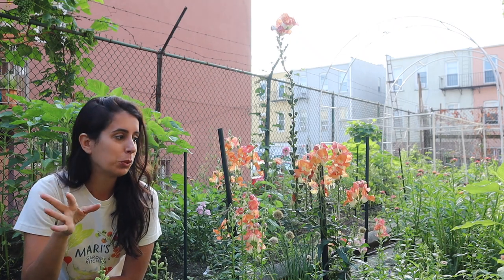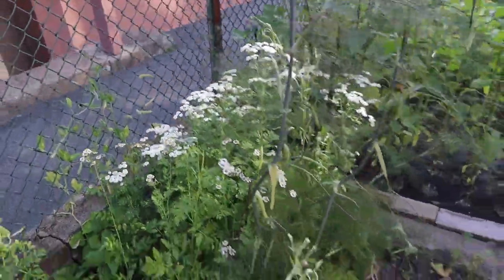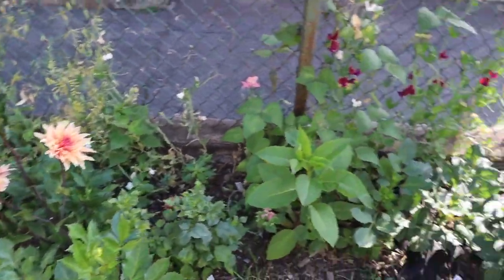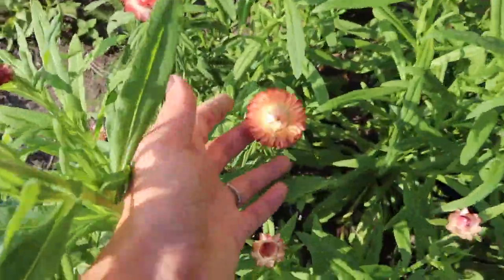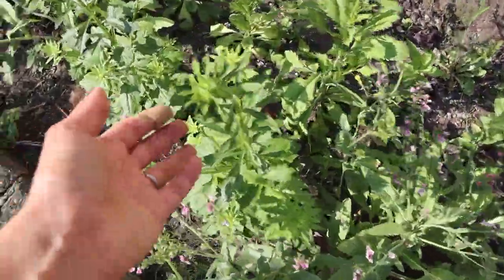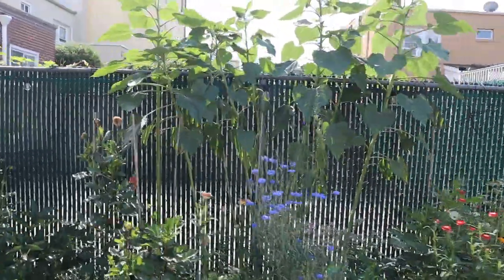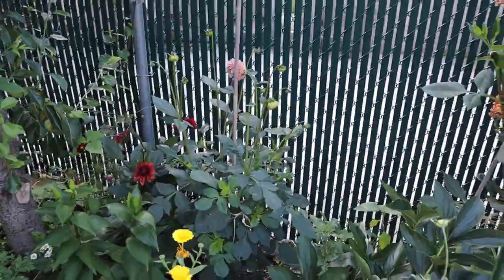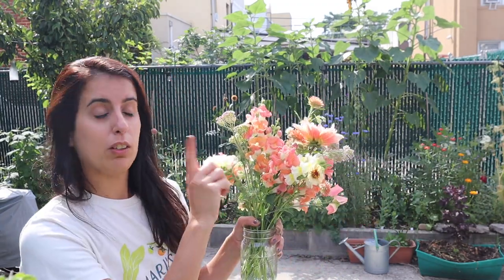FULL GARDEN TOUR WEEK 6 // Mari's Garden and Kitchen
Welcome to my urban garden! My name is Mari and I'm gardening in Queens, New York City. Zone 7b.